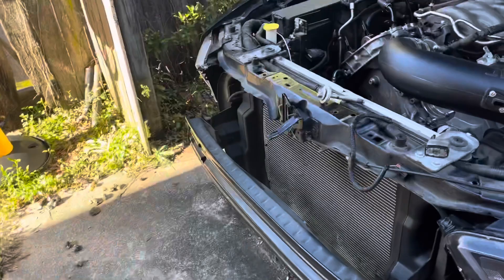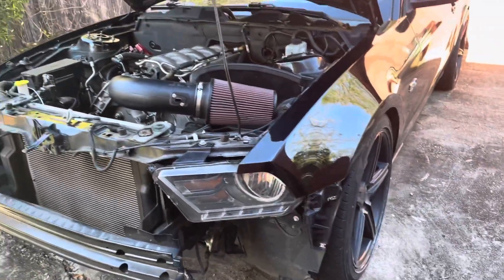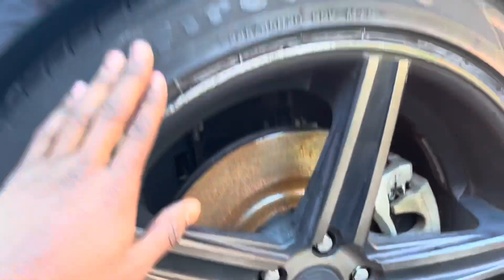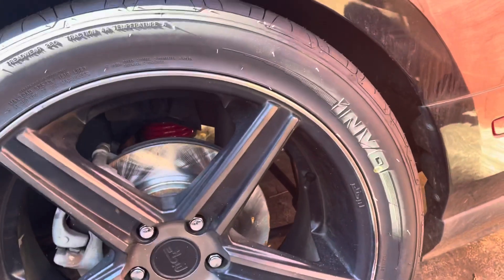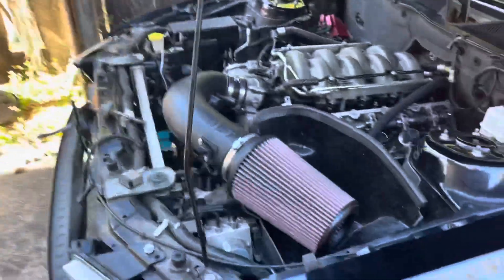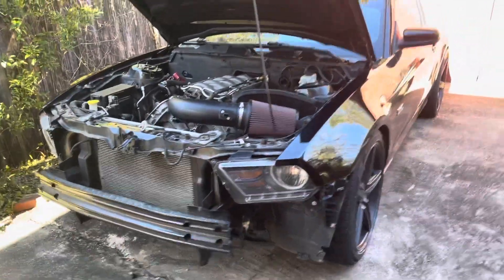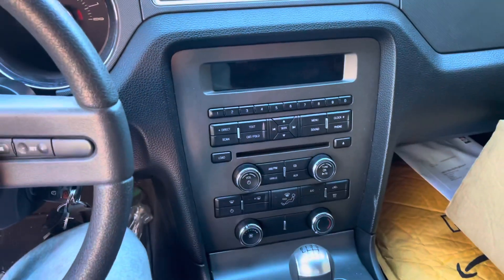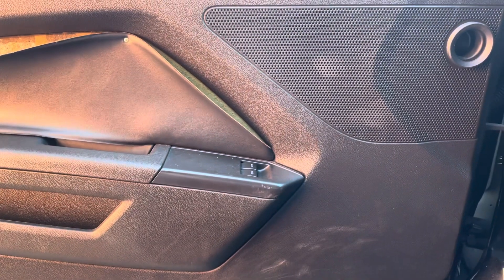MY FBO 5.0 MUSTANG IS ALMOST READY TO HIT THE STREETS